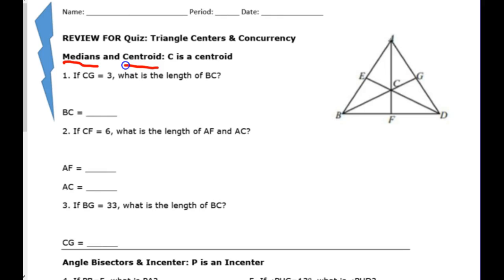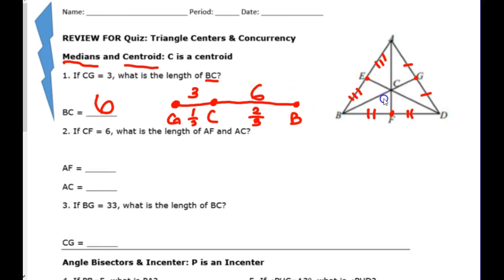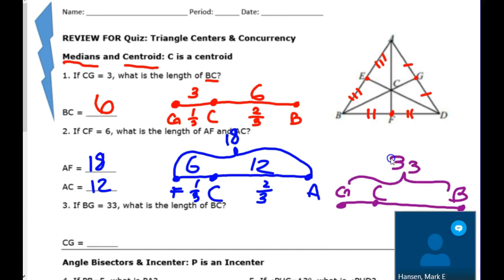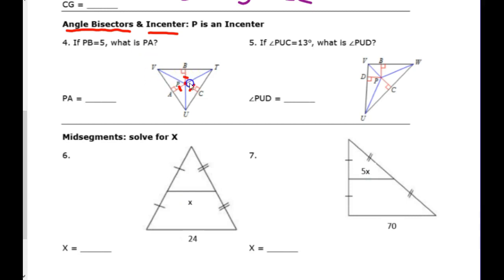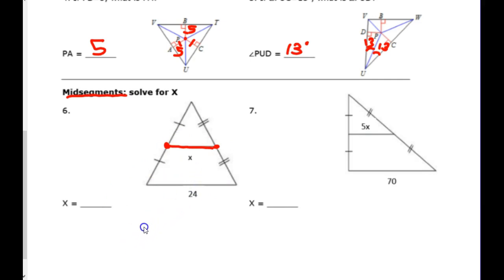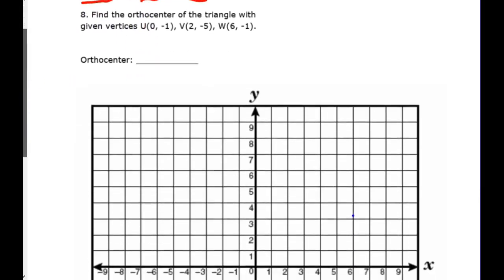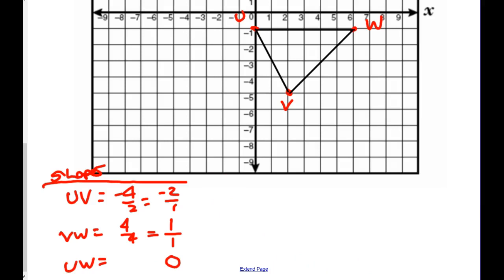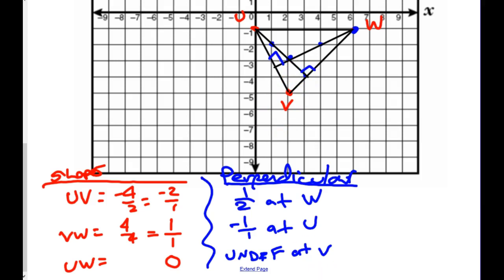12/4/17 Review for Quiz Triangle Centers